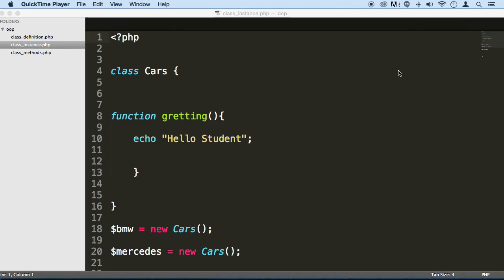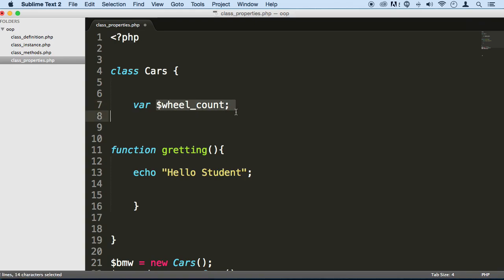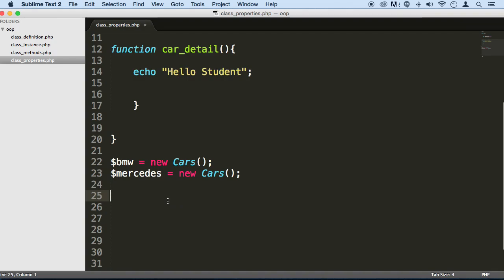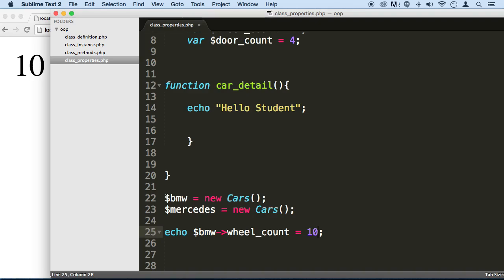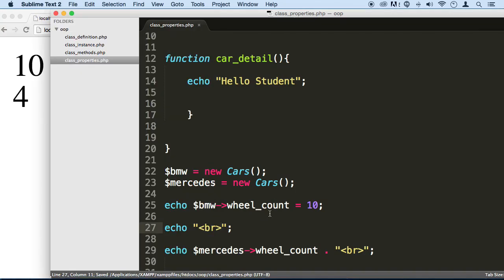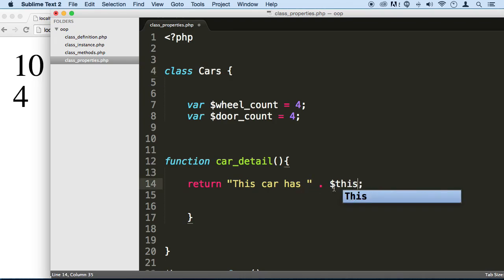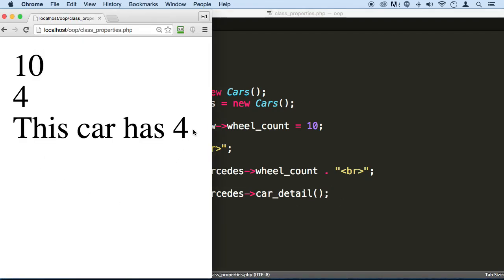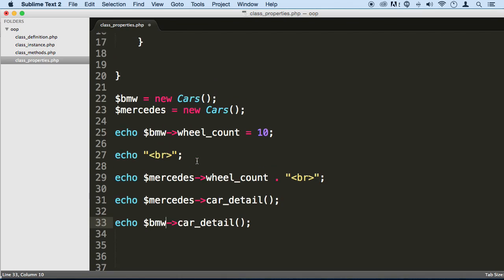2 OOP Fundamentals - 5 Defining properties